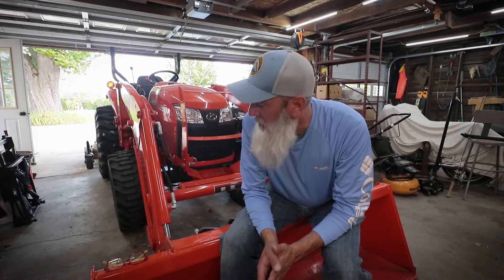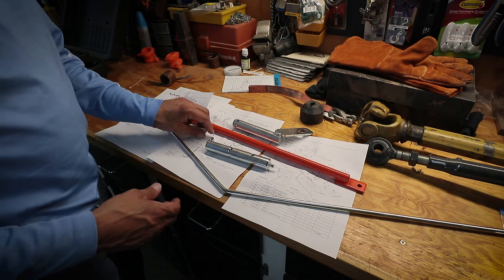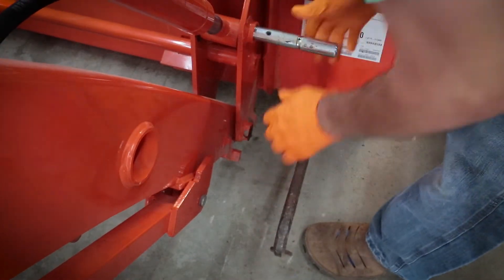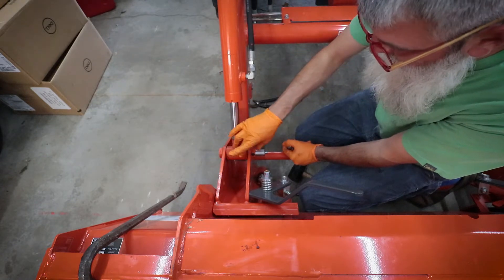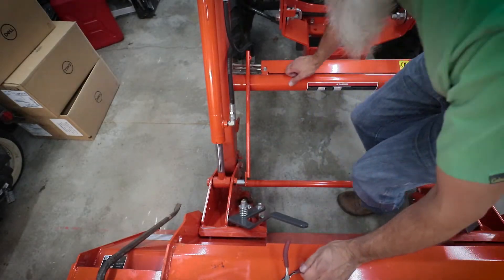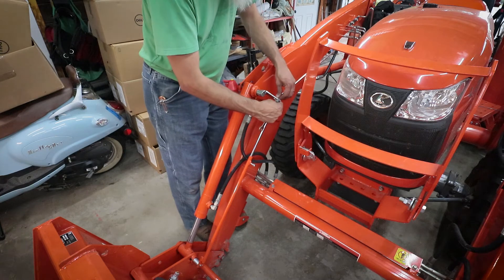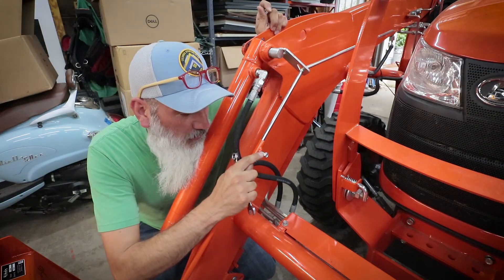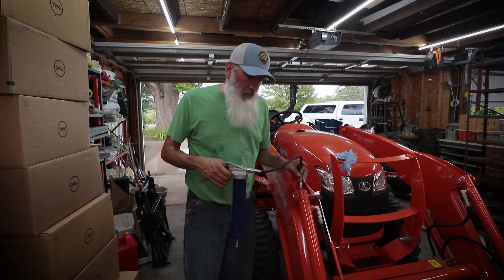Installing Kubota L2130 - Level Indicator Kit (on Kubota L2501)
When we purchased our tractor a few months ago, one of the items I added was the Kubota L2130 Bucket Level Indicator Kit.  The dealer was out of stock when the tractor was delivered, so they dropped it off at our house about 5 days later.  I don't really have much experience working with loaders / hydraulics, so I left it sit in the garage for a while.

We should have some wood chips being delivered in the near future, so I figured it was time to tackle the job.  The instruction manual is only 3 pages long, with about 5 steps.  A quick search on YouTube for a "How to install" turned up no results.  So I figured it'd be best to film the process, and hopefully help someone else out someday.